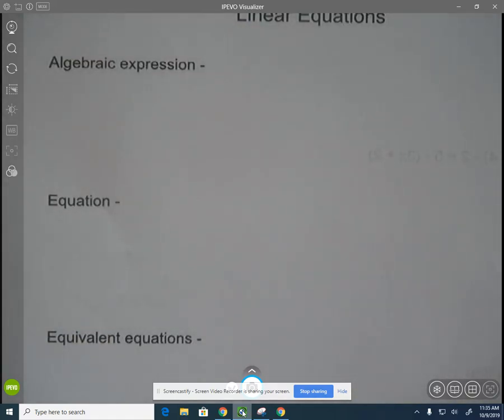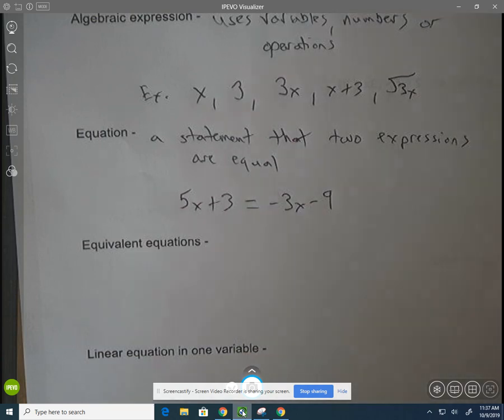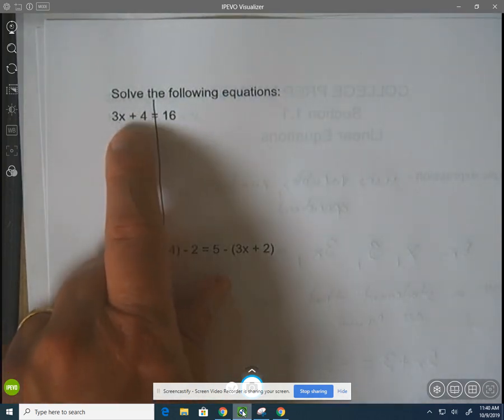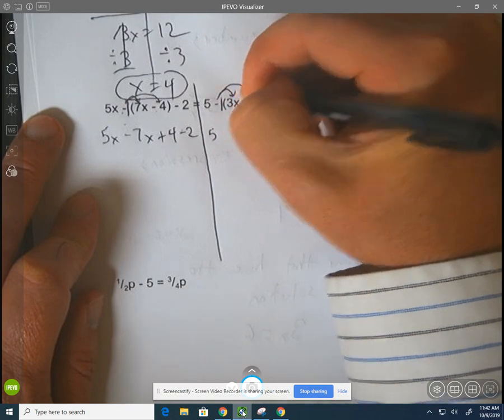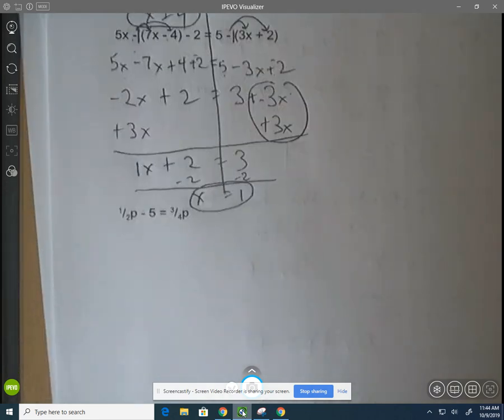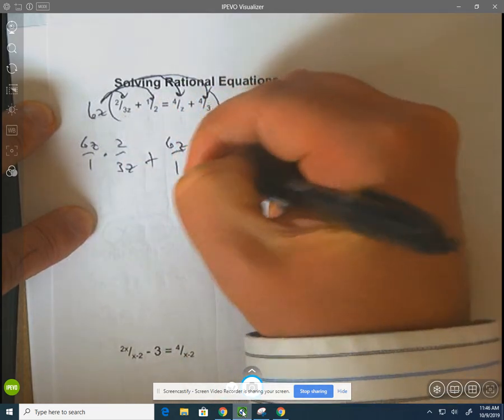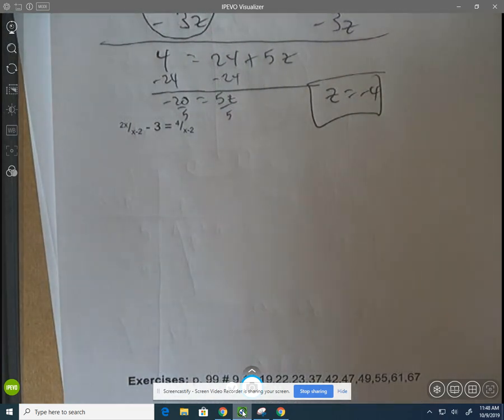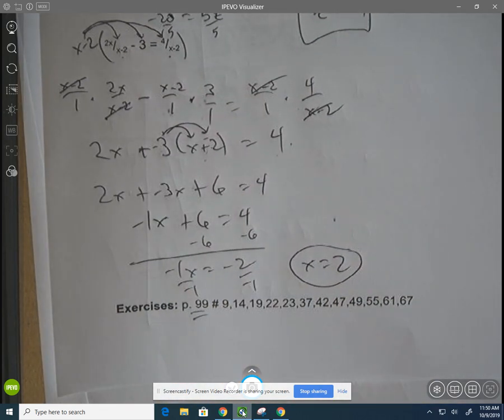Section 1.1 (Linear Equations)